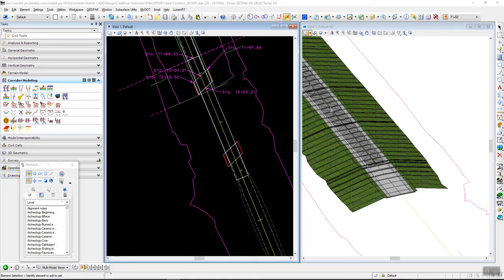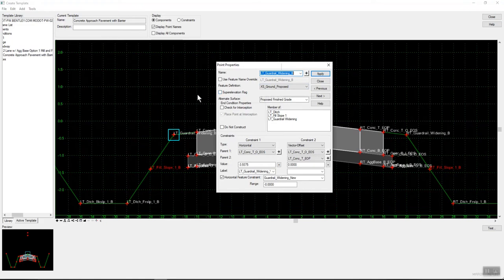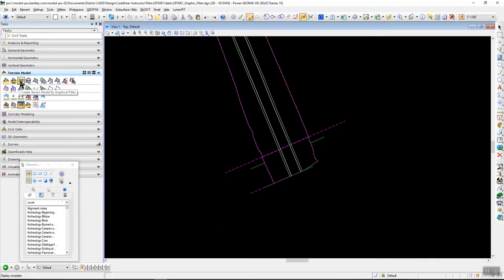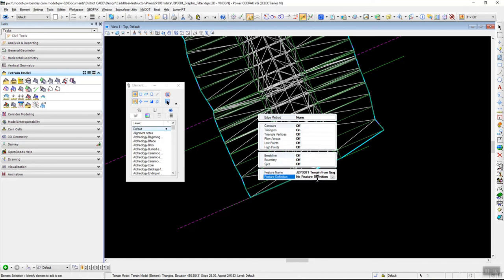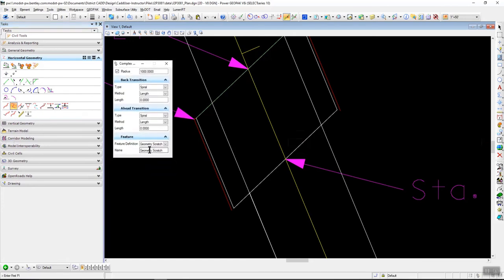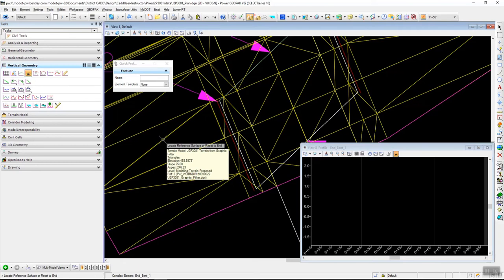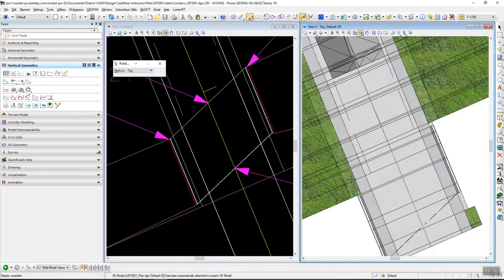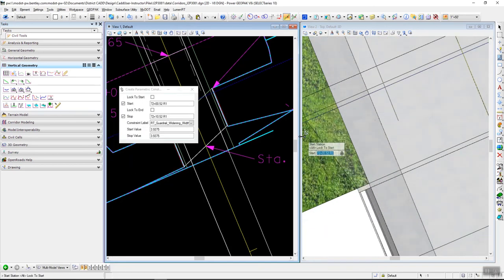Power GeoPak - Road 2 - Bridge End Bent Layout - Video #3